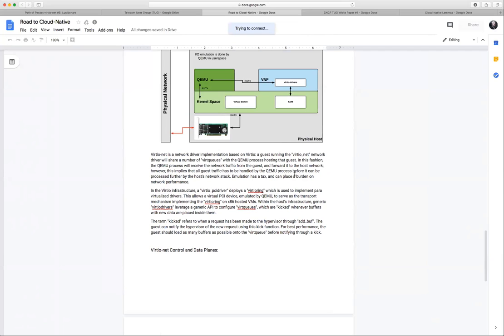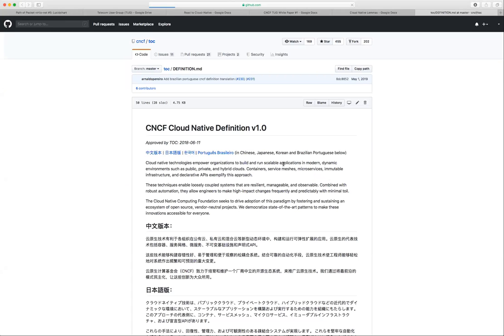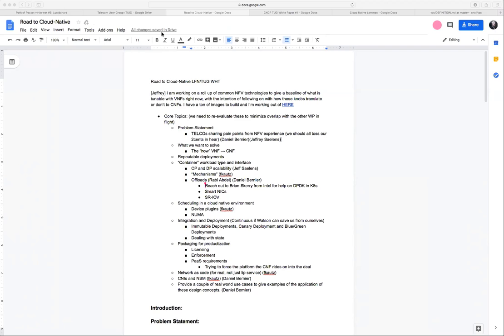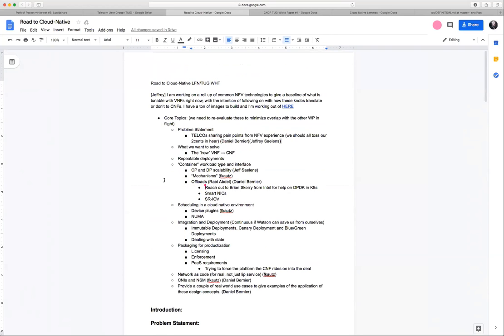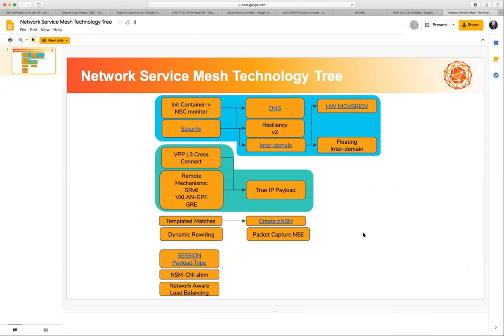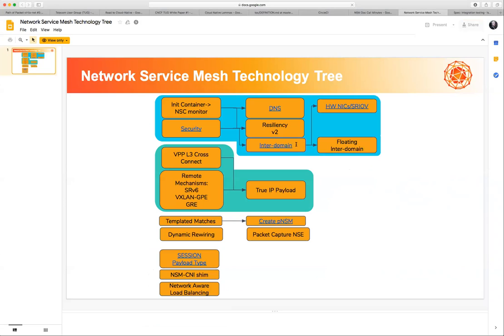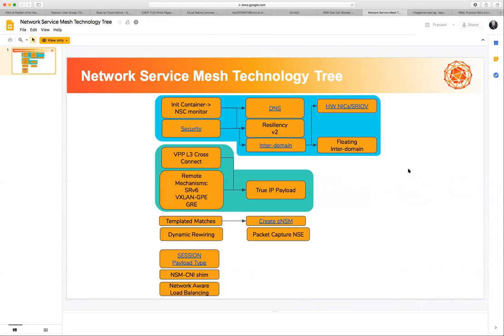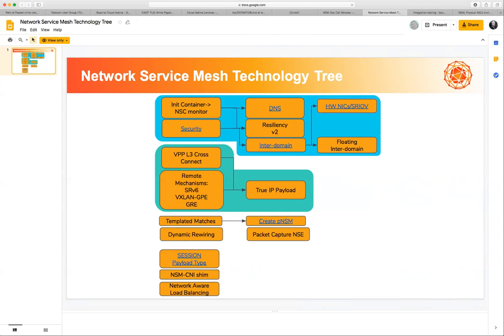CNCF Network Service Mesh Meeting - 2019-06-19